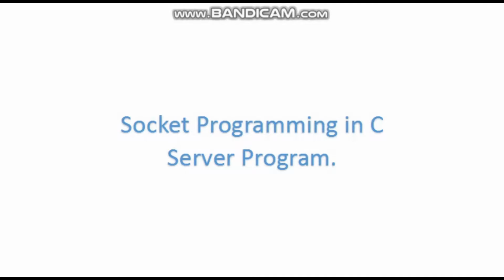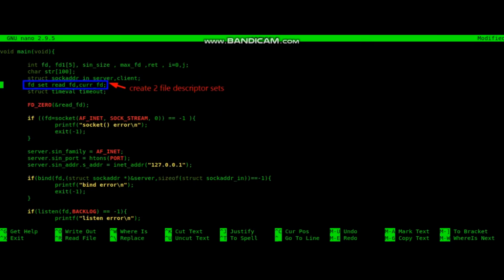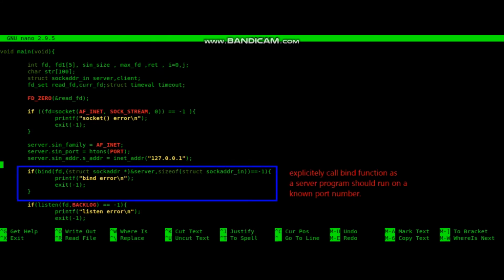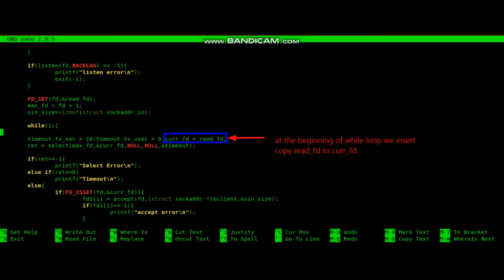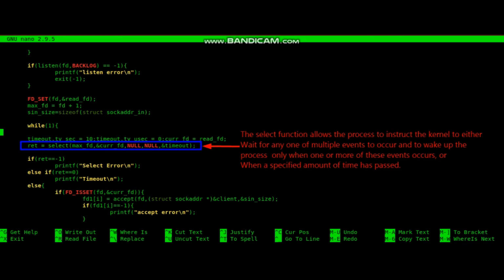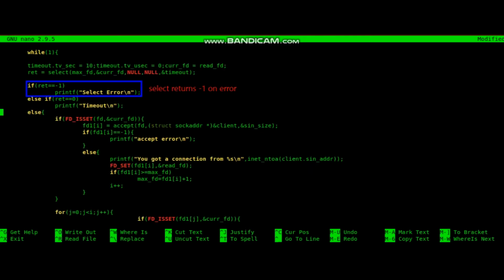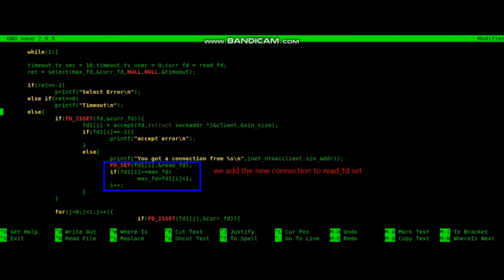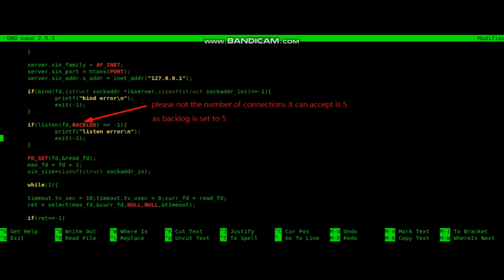Penetration Testing Module 2 Section 5 Part 2: Server Program in C